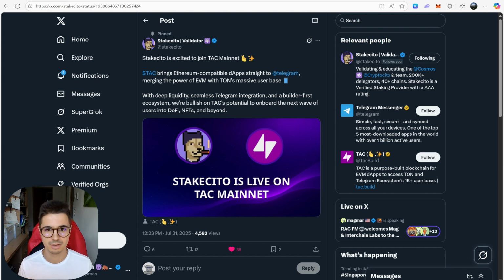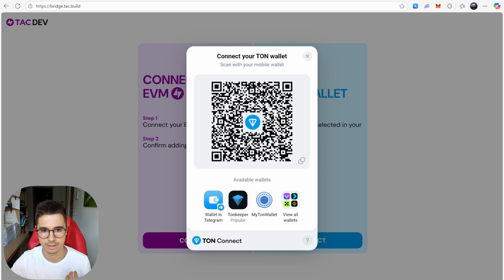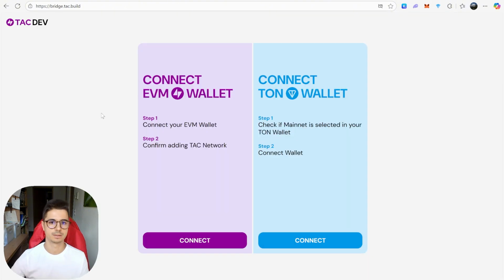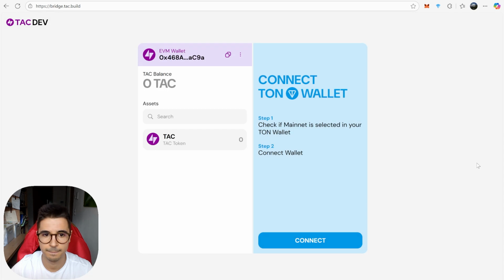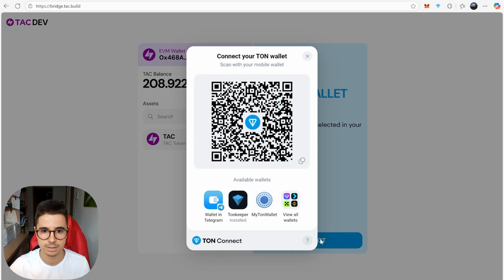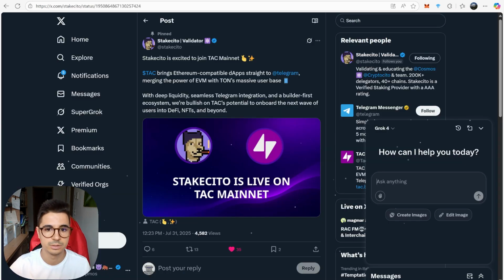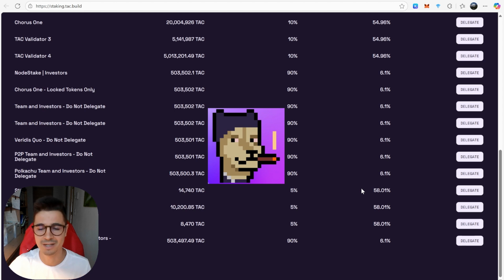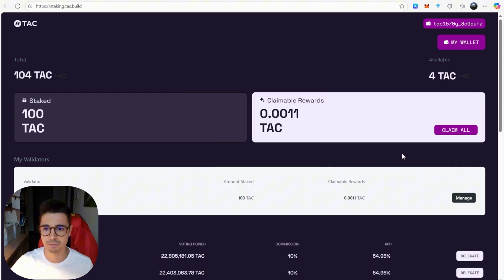TAC Staking Tutorial: Install TON Wallet & Collect Passive Income -- 57% Staking APR! 💸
Ready to earn passive income with TAC? In this TAC staking tutorial, I show you step-by-step how to:

- Bridge TAC from Binance Smart Chain to the native TAC chain via Stargate
- Use the TAC bridge to TON and stake TAC natively on Telegram
- Pick the best TAC validator StakeCito to unlock up to 57% Staking APR
- Secure your TAC wallet setup (Tonkeeper & MetaMask) in minutes
- Avoid hidden fees and maximize gains while you learn how to stake TAC token like a pro

🔗 Links to featured Content:

🔥 Become part of our exclusive community of die hard Cosmos alpha seekers, passionate DeFi users, and NFT lovers.

📬 Check out our free weekly newsletter to stay ontop of the latest developments & announcements in Cosmos.

📶 Trade Crypto with up to 30x leverage on dYdX

We will never DM you first, ask you to join an investment group or give financial advice. Be careful out there. We have no WhatsApp or Telegram group.
The only gated channel we run is Cito+, which is a community of die hard Cosmos alpha seekers, DeFi users and NFT lovers (official link above).

Timestamps:
00:00 Intro
01:23 Staking Requirements + TON Wallet Download
03:43 Buy TAC on a DEX/CEX
05:36 Stargaze Bridge (bnbTac -- native TAC)
06:33 TAC Bridge
08:24 Native TAC Staking